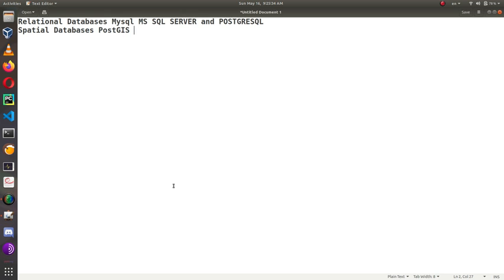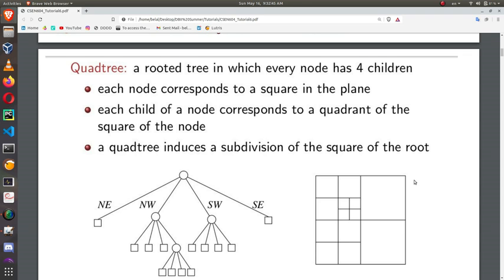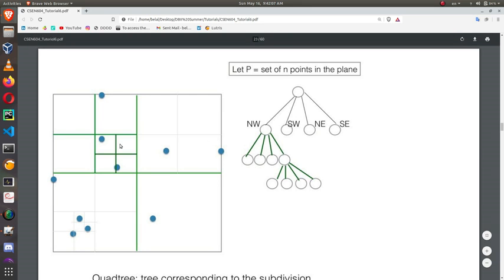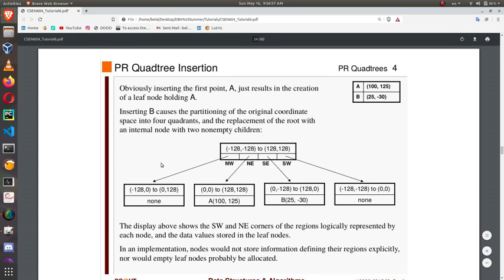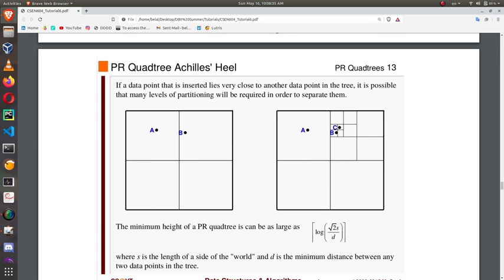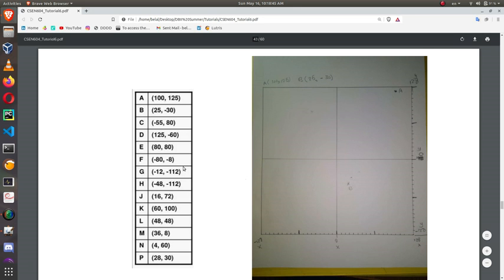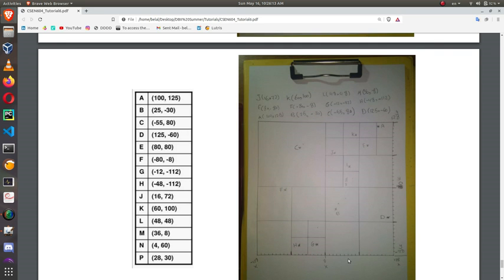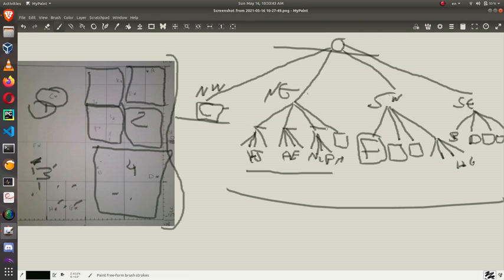CSEN 604 Tutorial 6